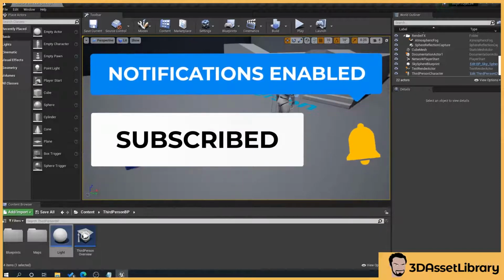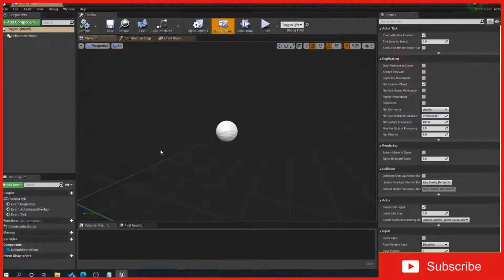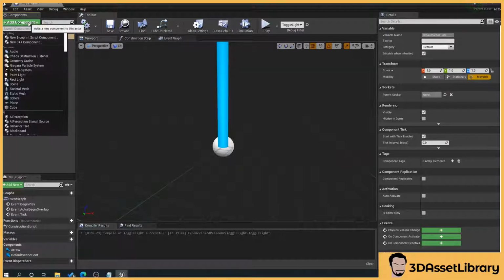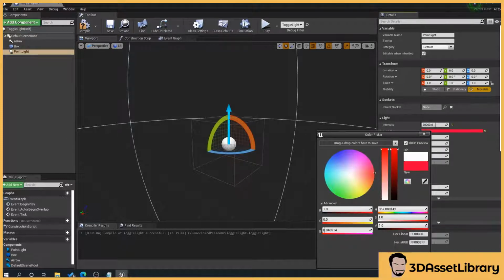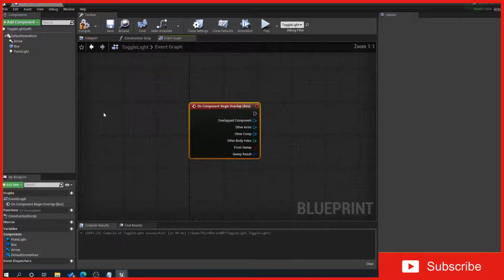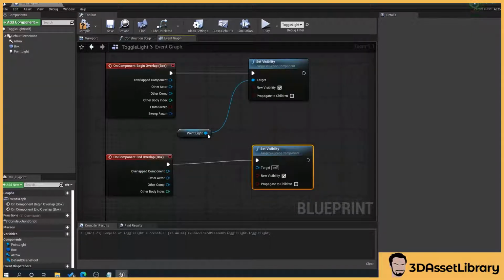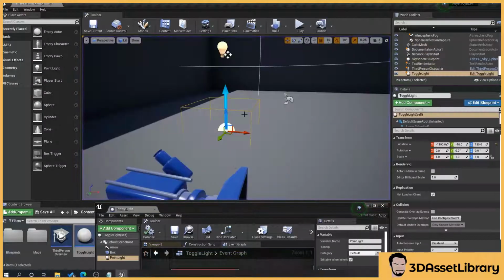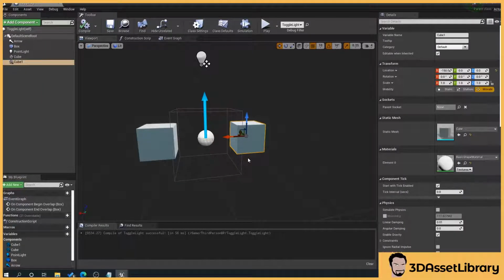How To Turn A Light On Using Collision In Unreal Engine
In this tutorial I show you How To Trigger A Light On Using Collision In Unreal Engine

Timestamps

00:00 - Intro
00:15 - Lets Go Already!